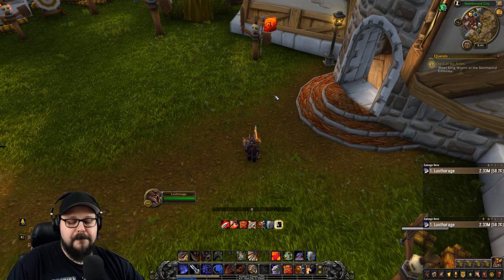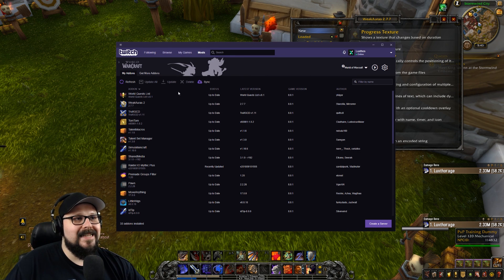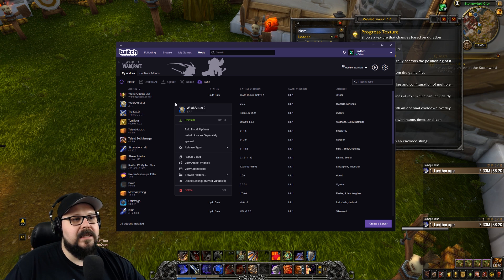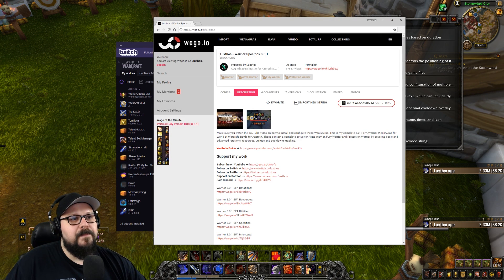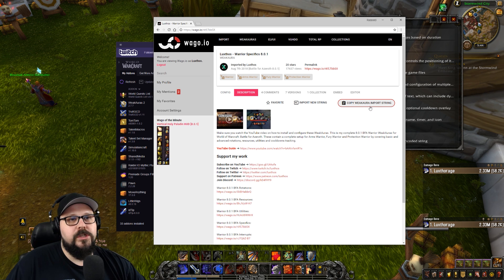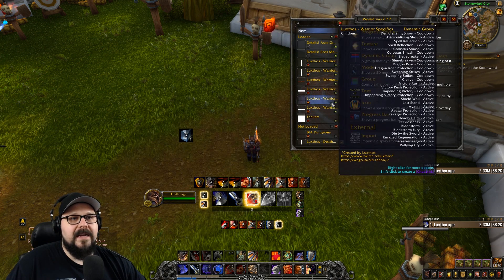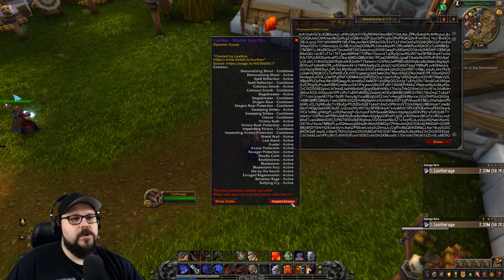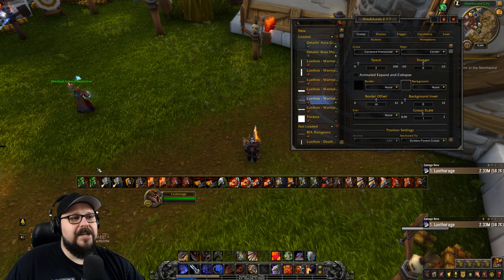Learn WeakAuras - How to Fix & Update WeakAuras - World of Warcraft: Battle for Azeroth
Learn WeakAuras is a new video guide series that will cover basic & advanced tracking in a simple format to help you understand this powerful tool. With this video, you will be able fix and update your WeakAuras.